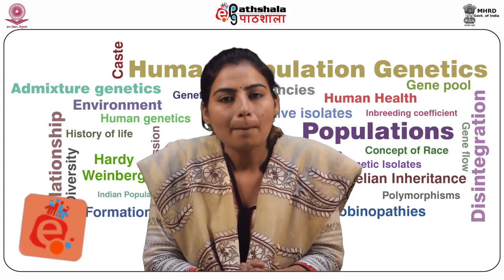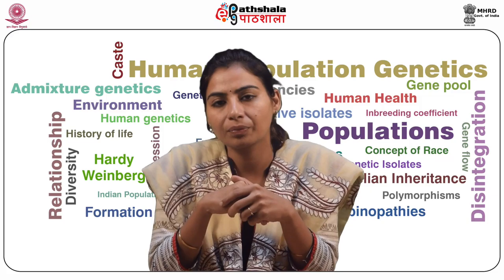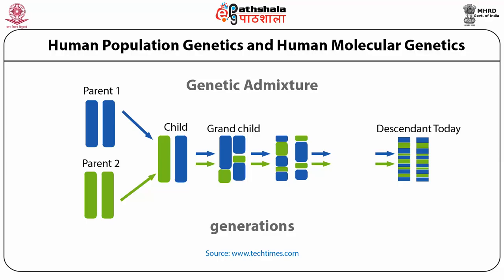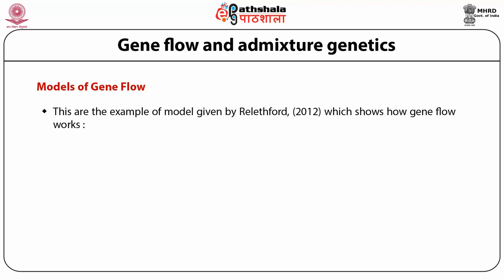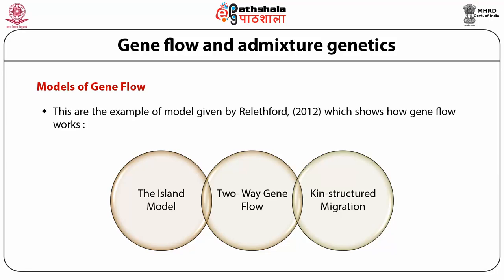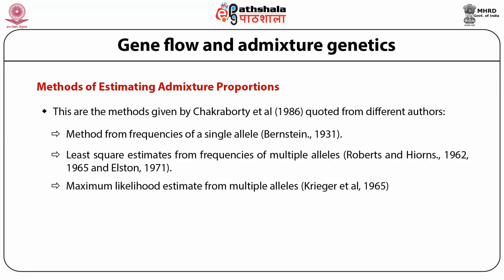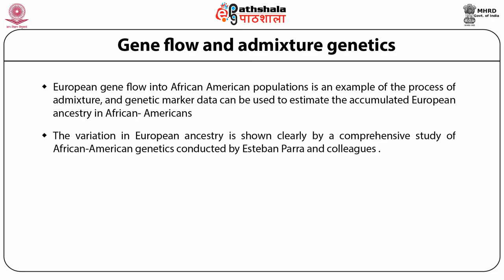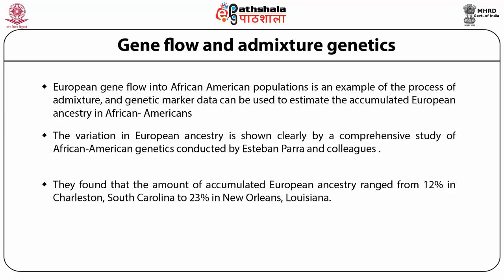Gene flow and admixture genetics(ANT)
Subject:Anthropology
Paper:Human Population Genetics